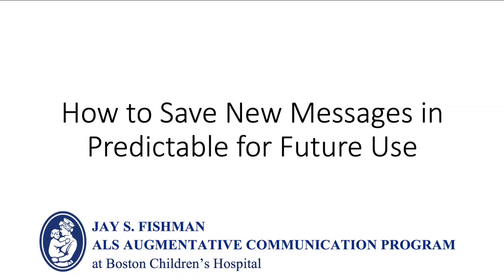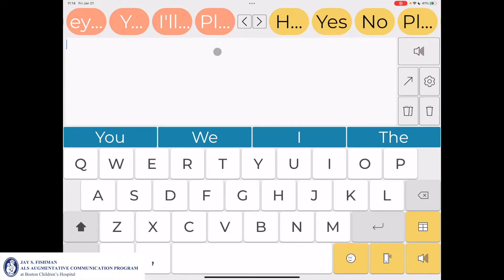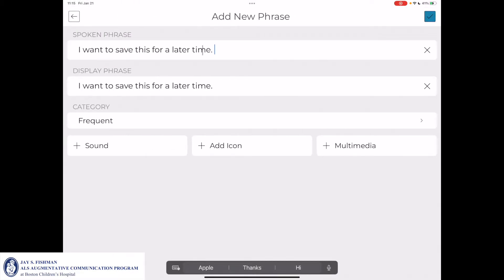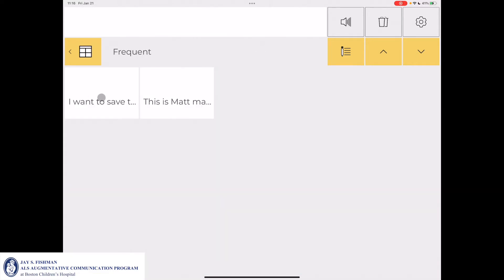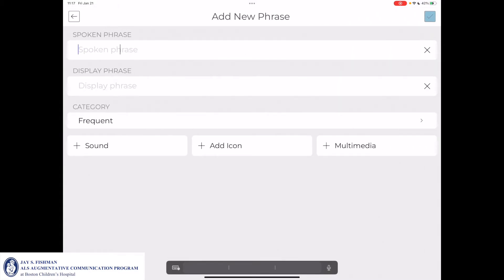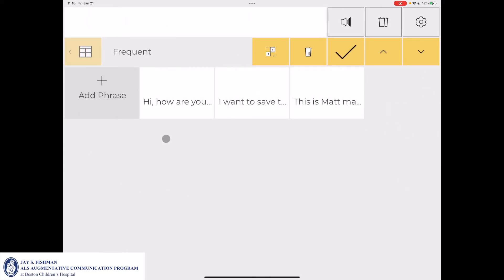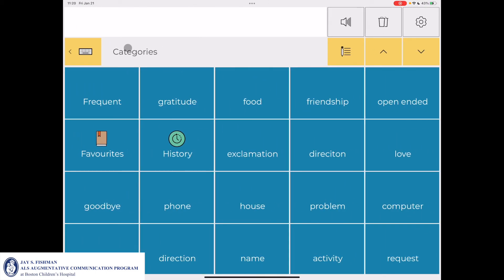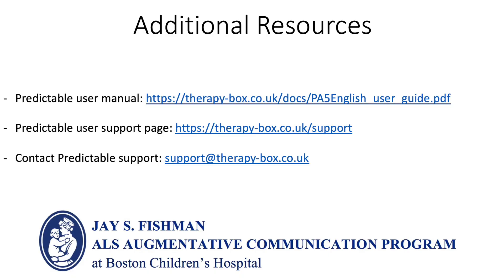Saving New Messages in Predictable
This video will provide viewers a demonstration of two different ways to save & assign novel messages to their preset/custom categories for future use.